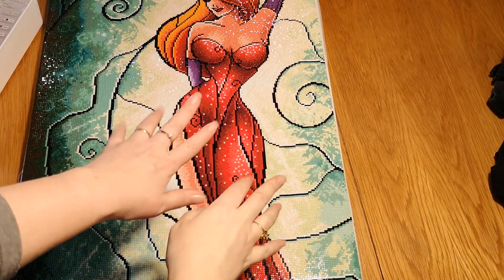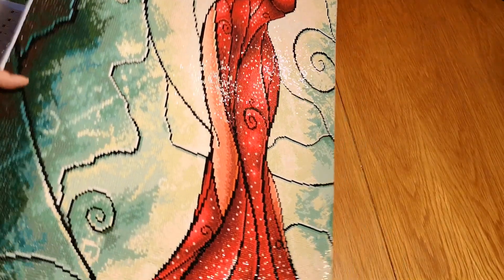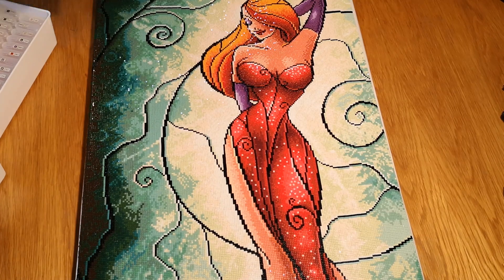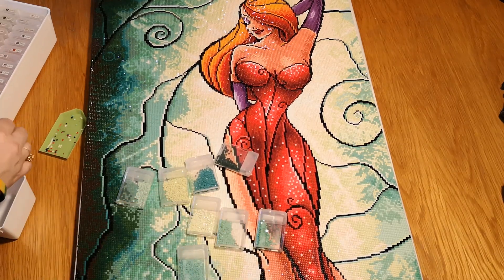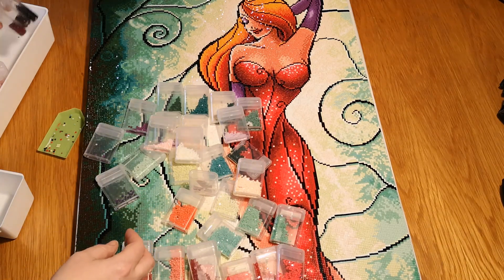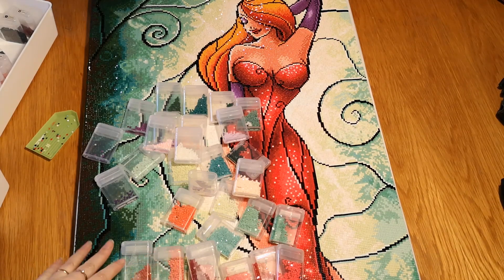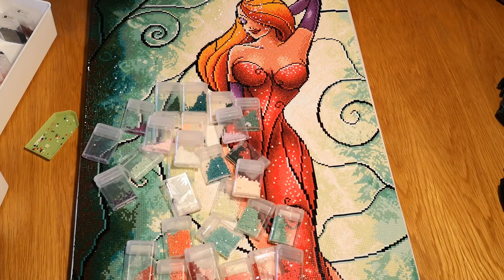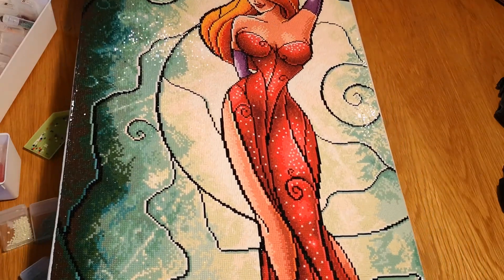Postreview DAC Not bad, just drawn this way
Here you can see how "Not bad, just drawn this way" will be once completed. I had so much fun working on her. Image is by Mandie Manzano, and the kit is sold only by Diamond Art Club.